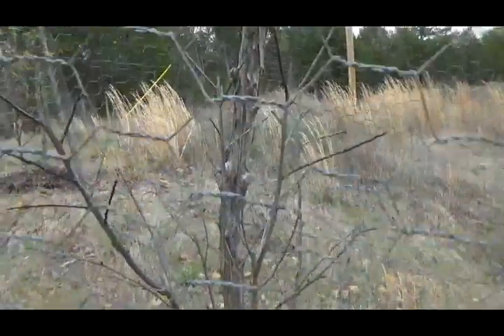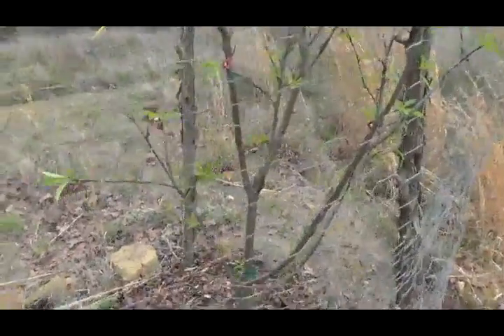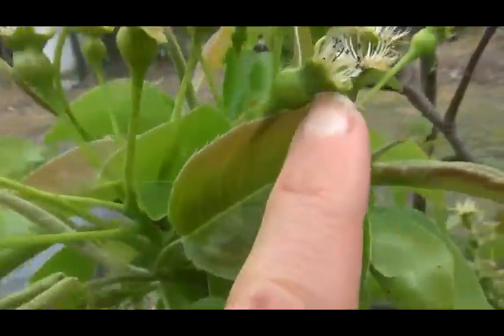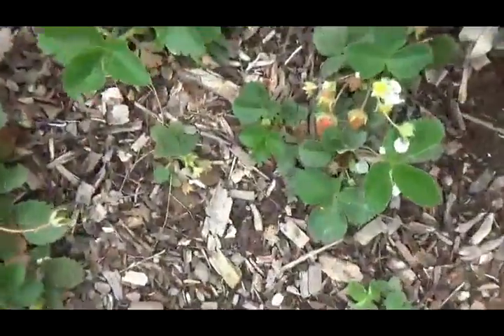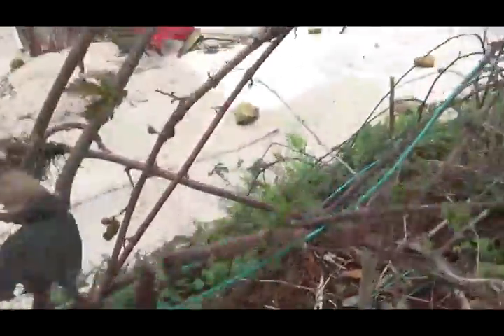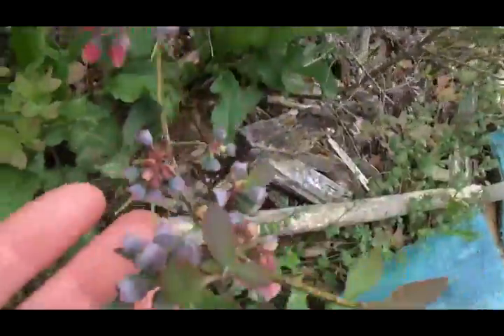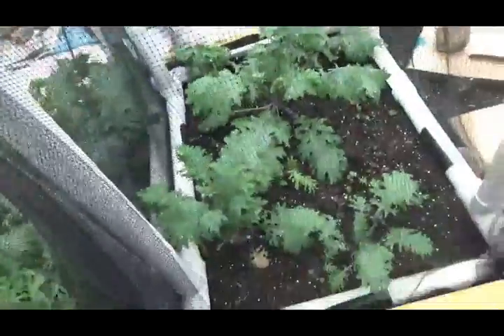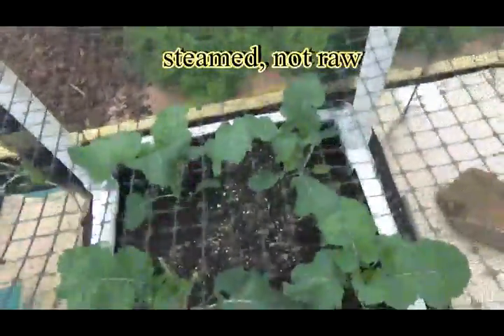HOORAY! It Lives! | 4-8-18 Spring Garden Update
I looked up the hardiness of almond trees, and...the one tree shouldn't have died b/c of a few near-zero (F) lows. Hmm. So in this spring garden update, I decide to check out that almond tree and...Watch the video to find out, lol! ;)

In this garden update, we also discover whether kiwi vines can take a light frost and wonder at the pathetically tiny strawberries growing in the orchard.
Enjoy watching garden vlogs? Looking for a gardening channel full of how-to's and great gardening tips? I love gardening - have tried many methods, such as square foot gardening, Back To Eden, and container gardening (including self-watering planters). I actually am incorporating bits and pieces of all of those, plus hope to one day have a mini food forest going.

Now that we've lived on this property for a few years and I've got a good feel for the climate, soil, how I want to spend my time, I have begun growing my garden in earnest. And I don't just mean starting from seed, putting things in the ground, and eating the fruit of my own labor. I have literally begun to GROW my garden, as in, expand it.

I'd love to have you join me on my journey as I put to work my expertise in growing my food by way of experimenting with and adding to my garden. TIA. :)